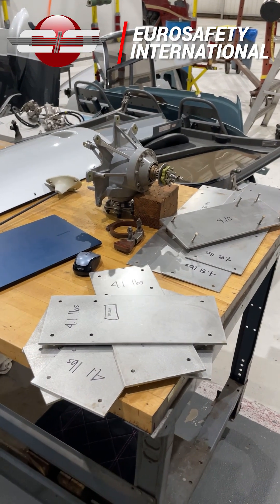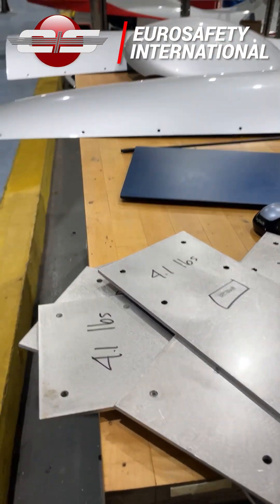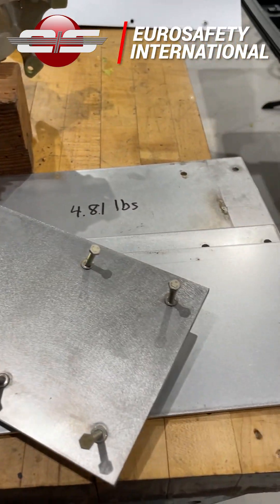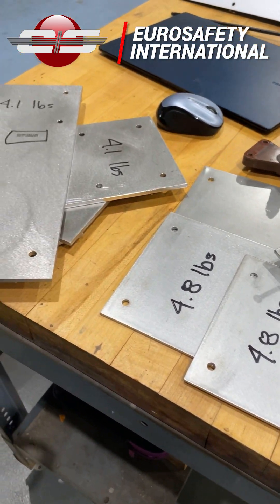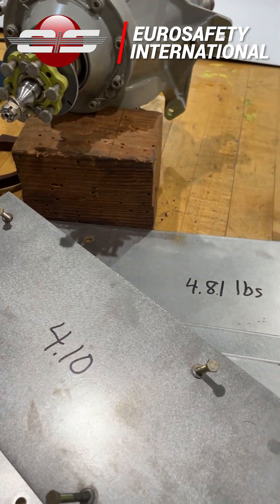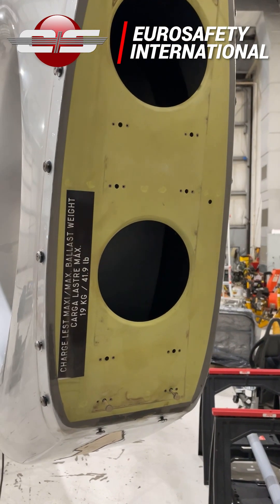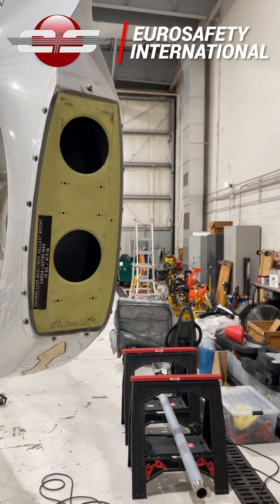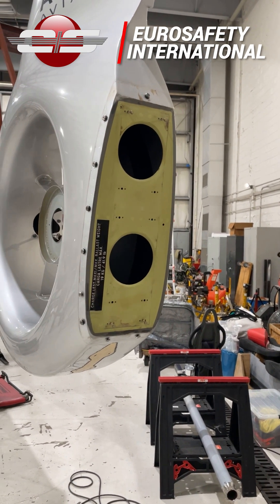#140 - Inside the EC120: Aircraft Ballast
The EuroSafety series looking at the EC120 components